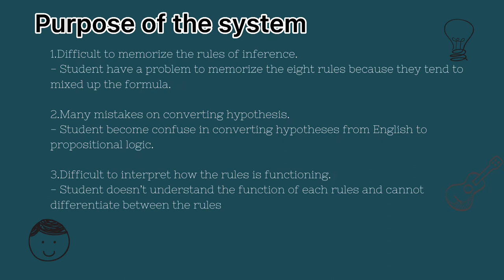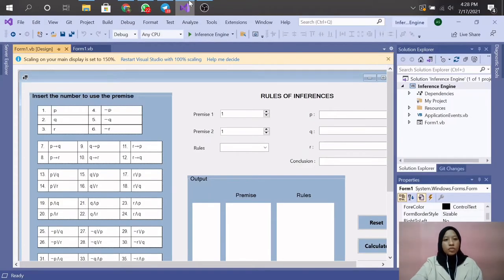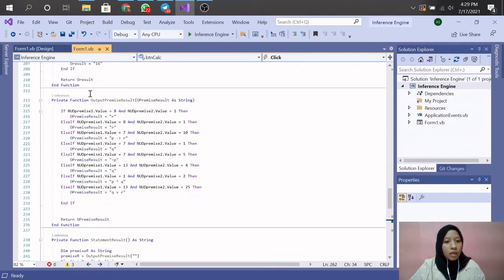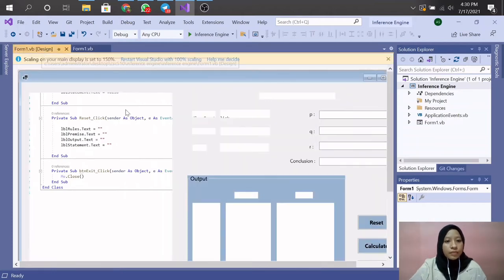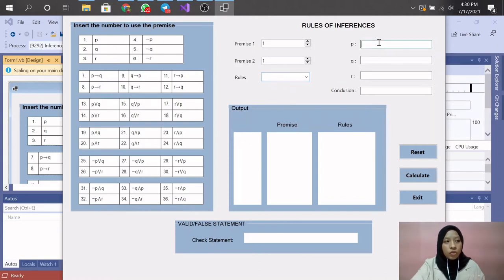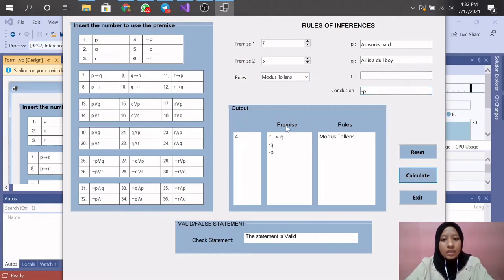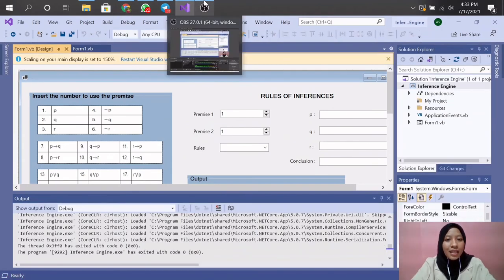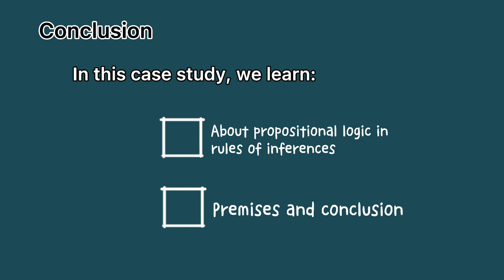CSC510 GROUP PROJECT: Q1: Rules of Inferens (Propositional Logi)